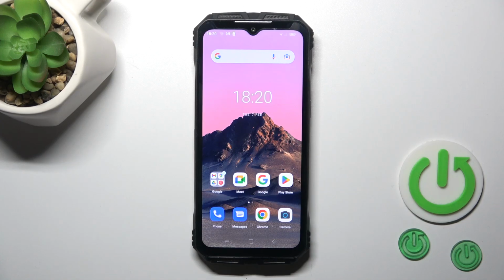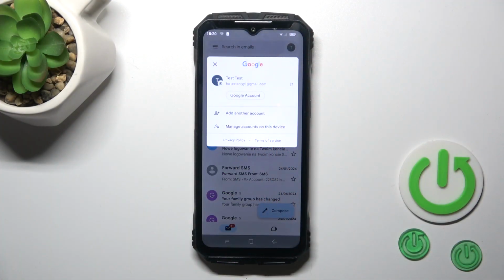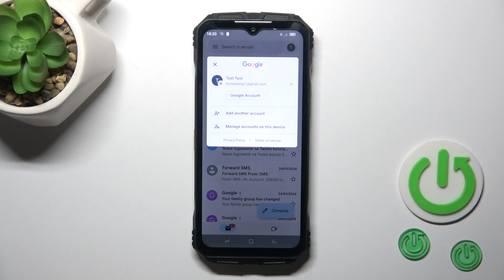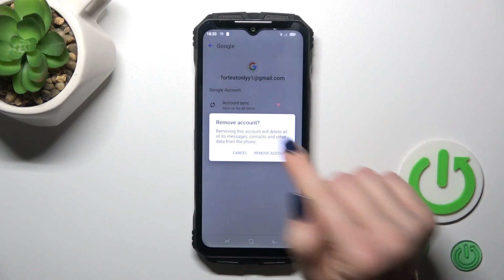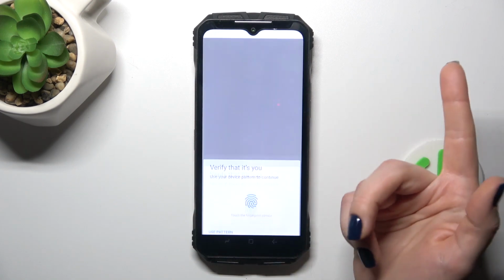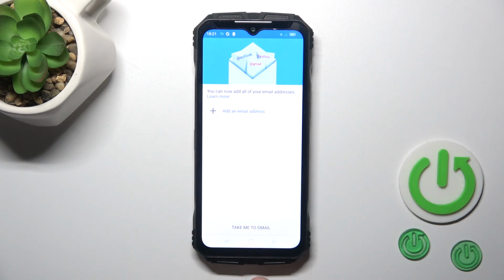How to Logout Gmail Account on DOOGEE V30?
DOOGEE V30 users will find this tutorial helpful in logging out of a Gmail account. If you are sharing your device with others or using a public one, it is important to log out of your Gmail account to ensure the security and privacy of your personal information. The following simple steps can be followed by users in order to ensure their Gmail account is securely logged out from their DOOGEE V30.

How can users access the Gmail app on the DOOGEE V30?
Where is the option to log out of a Gmail account located within the Gmail app?
Are there alternative methods to log out of a Gmail account on the DOOGEE V30?
What steps should users take if they cannot find the logout option within the Gmail app?
Does logging out of a Gmail account on the DOOGEE V30 affect other Google services or accounts on the device?